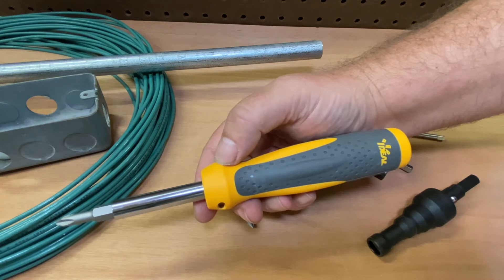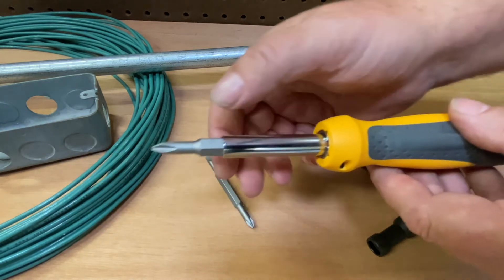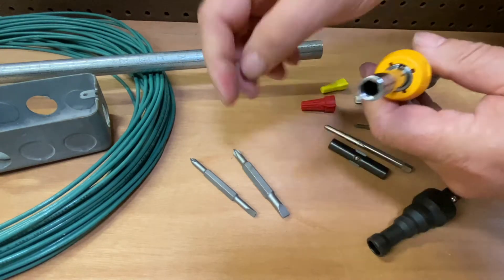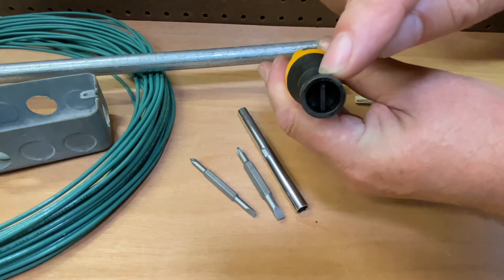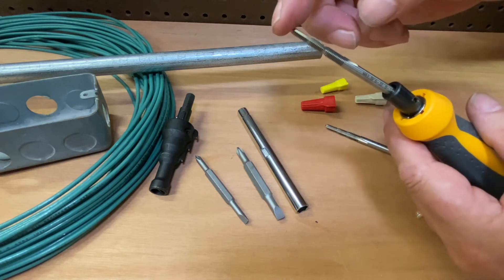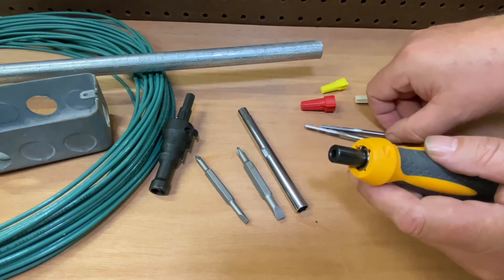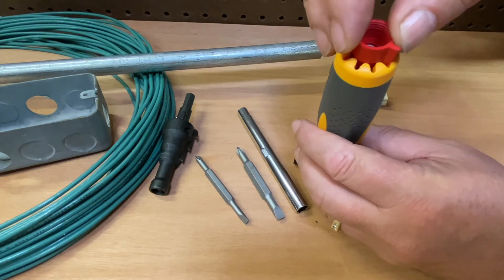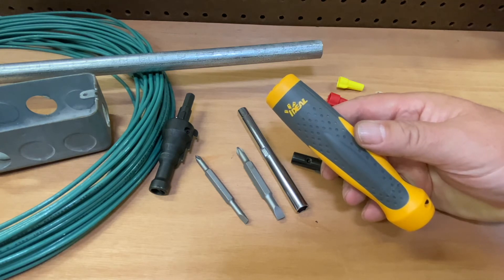How to use the IDEAL 7-in-1 Twist-A-Nut Screwdriver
Robert the Tool Junkie here doing a demo of the IDEAL 7-in-1 Twist-A-Nut Screwdriver along with the conduit reamer and tap.